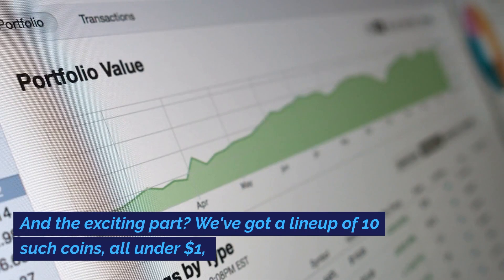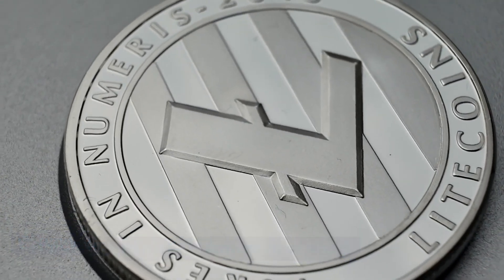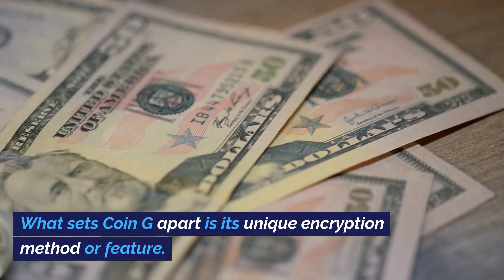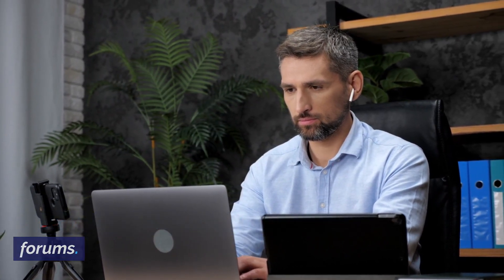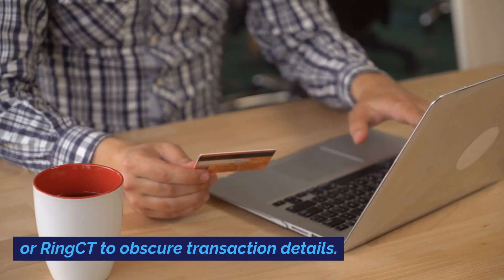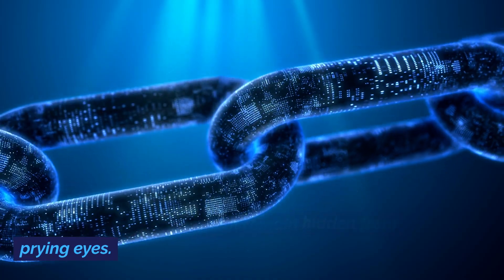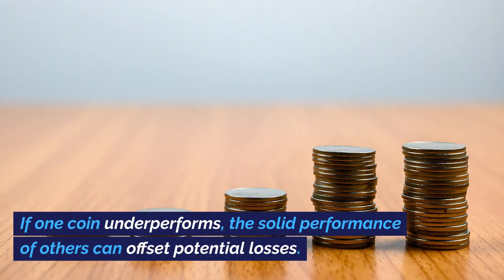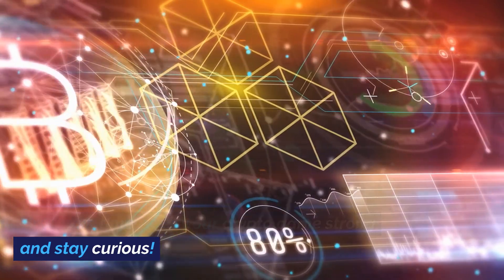Diversification in Crypto: Key Strategies | BitcoinDorks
Welcome to BitcoinDorks, your ultimate source for mastering the art of crypto diversification and risk management 🌟💼.

In the ever-evolving world of cryptocurrency, understanding how to diversify your portfolio is a crucial skill for long-term success. In this video, we're diving deep into key strategies for crypto diversification, helping you navigate the crypto market with confidence.

Learn how to balance your investments in cryptocurrencies like Bitcoin and altcoins, optimizing your asset allocation for maximum growth while mitigating risk. Our expert tips will guide you through the process of building a resilient crypto portfolio that stands the test of time.

We'll explore the latest crypto market trends and provide insights on when and how to make adjustments to your portfolio. Whether you're a seasoned crypto investor or just getting started, our strategies cater to all levels of expertise.

Discover the concept of hedging in the crypto space and how it can protect your investments during market fluctuations. Our goal is to empower you to make informed decisions and achieve long-term financial growth in the world of crypto.

Join us on this educational journey to unlock the full potential of your crypto wealth. Let's master crypto diversification together! 🚀💰📊